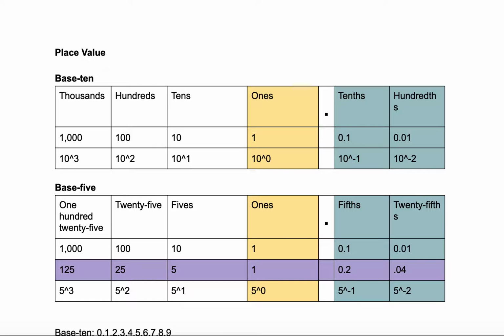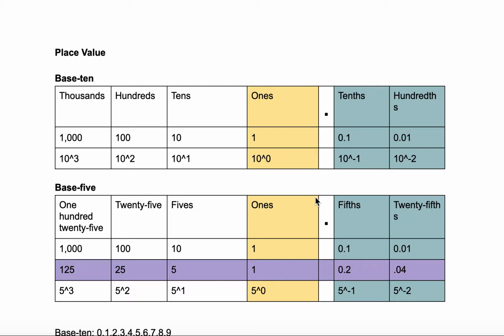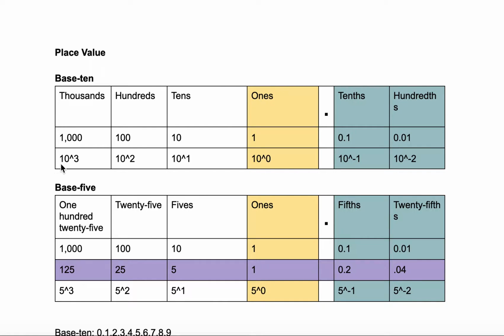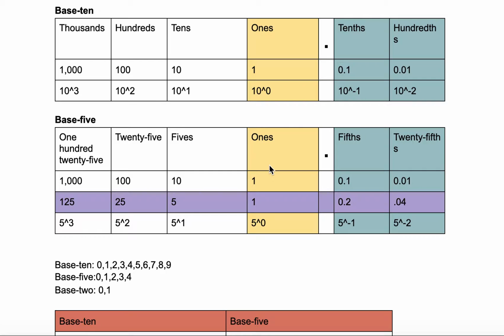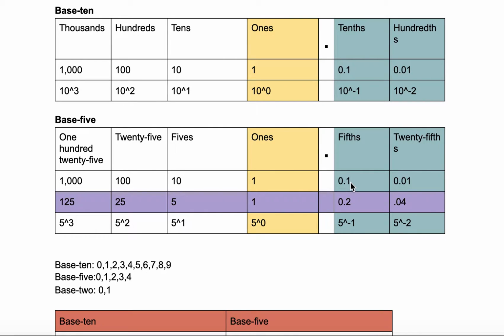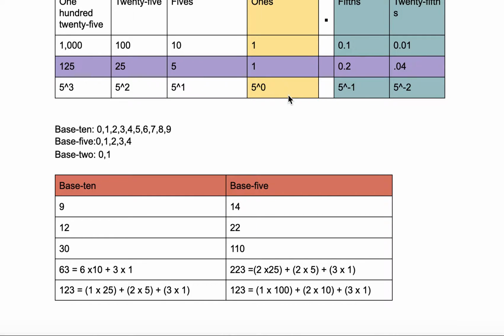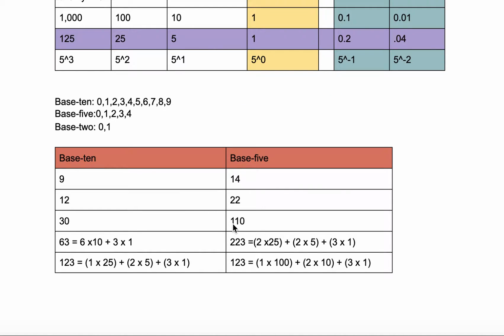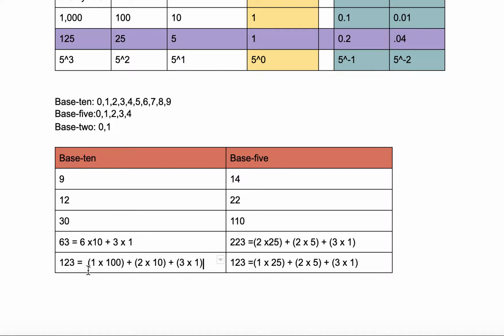Place Value and Bases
Understanding place value with different bases. This video compares base-ten to base-five.